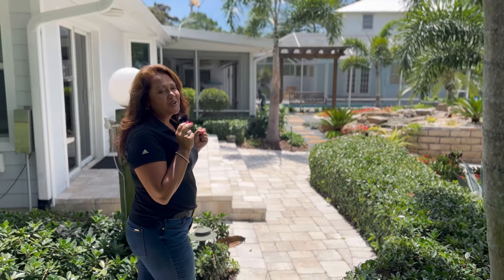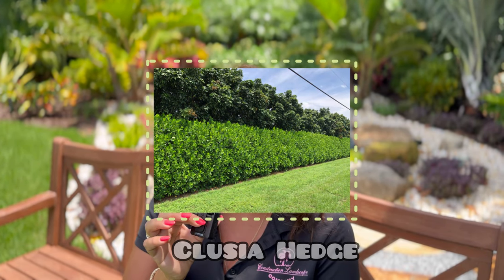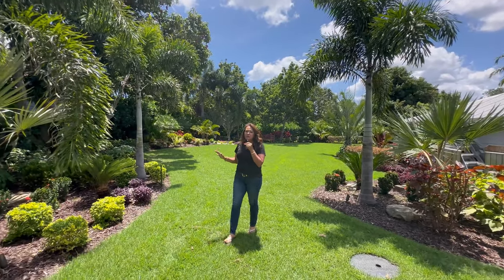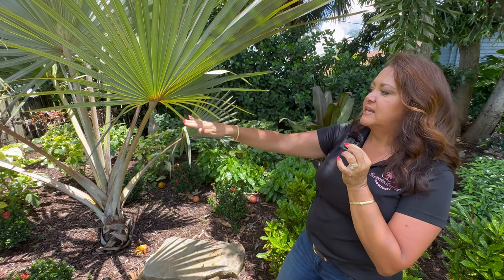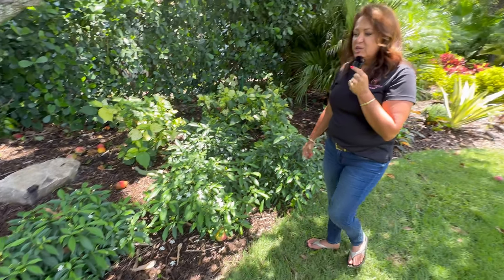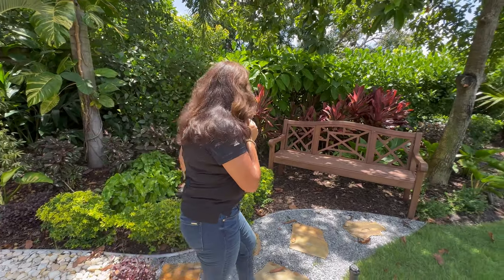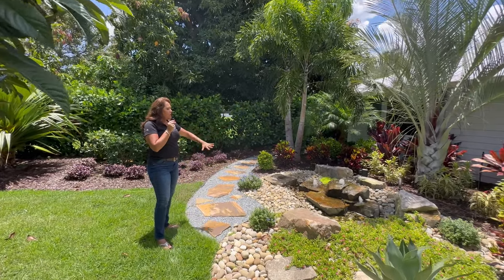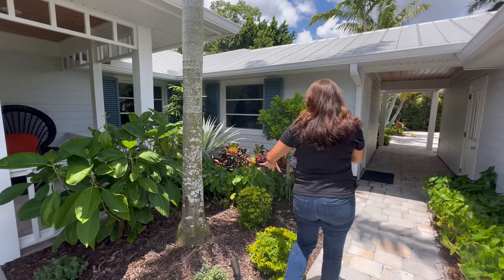Step into this Private Front Yard Paradise: Tropical Garden Tour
Stroll with me through this beautiful private front yard Oasis. We will see some of Florida’s tropical plants/trees that last and look great In all seasons. Thank you to my amazing Client, James Wack, for allowing us to tour and share his beautiful Hidden front yard garden. I’m a landscape designer in Vero Beach, FL. Sharing some of my absolute favorite plants and trees I use daily in my designs. I’ll explain a little about their temperaments and what areas of the garden they can be used in. I love sharing plant tips and what works so well in our Florida landscapes. This may be a helpful video for you if you live along the Space or Treasure Coast. Hope it inspires the rest of the plant addicts like me to get out in their gardens and plant. If you would like more help with having me come out. My husband and I own Construction Landscape Co. In Vero Beach, Fl. We offer designs as part of our landscape installation process.
Construction Landscape Company with Designs by Jennifer Bevins
Services: Landscape Design with every installation.
We use 3-D renderings so our clients can visualize the entire project before approving the installation.
Landscape Lighting
5-Star reviews by HOUZZ/ Angies List / Better Homes and Garden / Google.
Service Locations: From Jupiter Stuart.